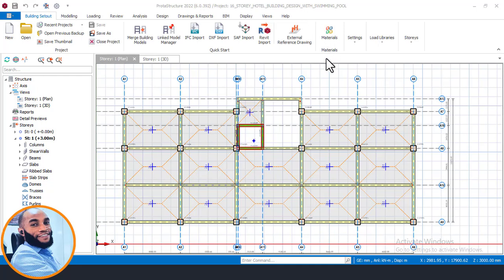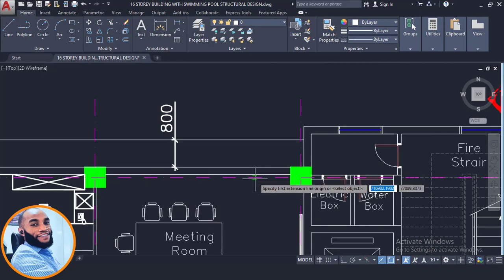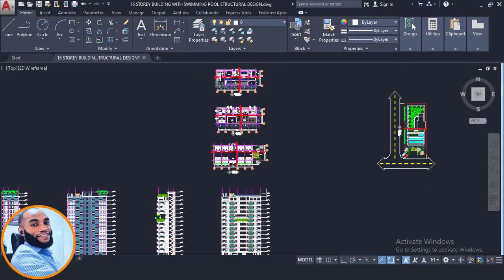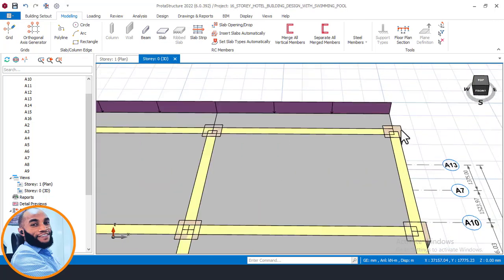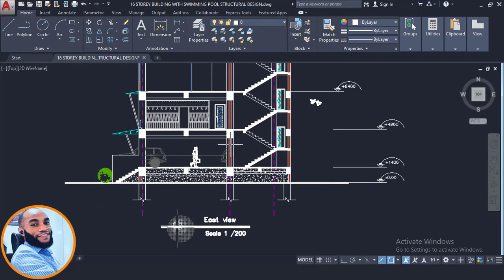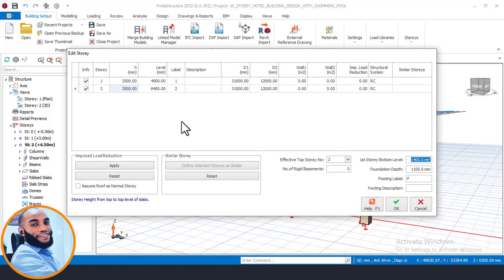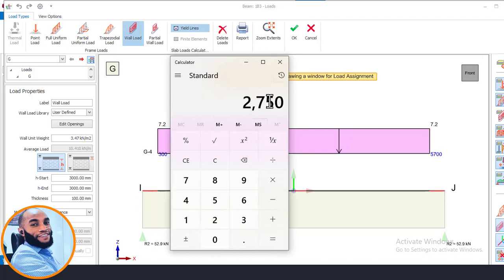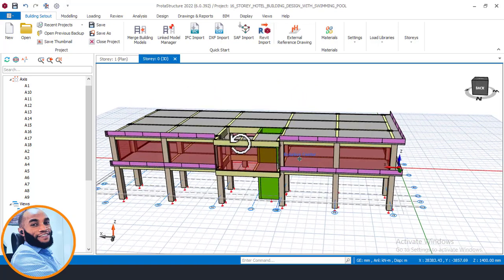PART 3 - 16 STOREY HOTEL BUILDING DESIGN IN CIVIL ENGINEERING USING PROTASTRUCTURE 2022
Getting Our Course video on this you will learn how to design completely a 16 Storey Reinforced Concrete Building Design and Detailing using ProtaStructure.

In this video you will learn how to Design a Reinforced Concrete Building using Prota Structure.

 - Design Code Used:
This Building shall be Design to EuroCode 1, 2 & 8 ( Design to euroCode).

- Next Bonus:
In my next video i will:
1) Design to ACI Code
2) Design to Bscode